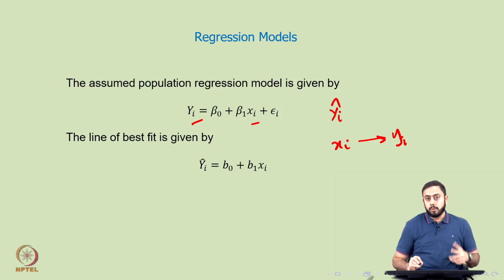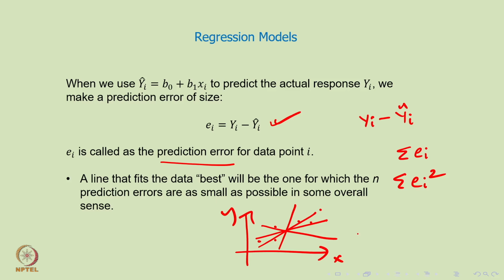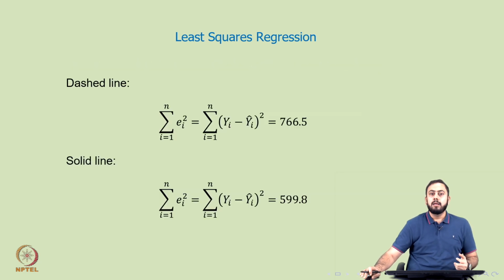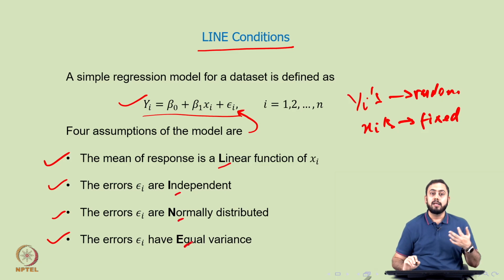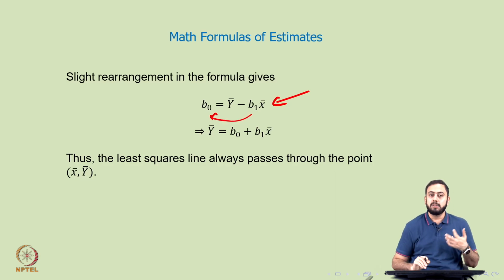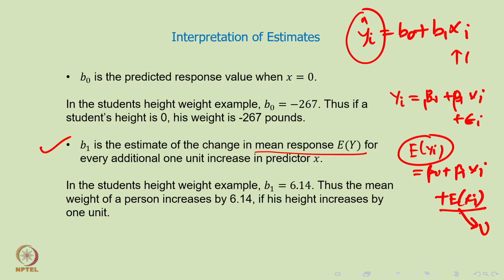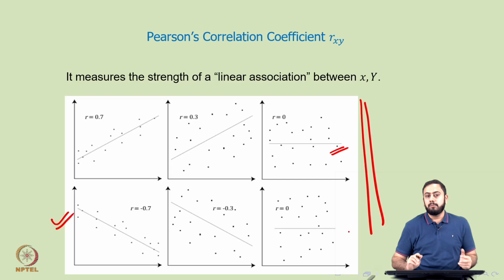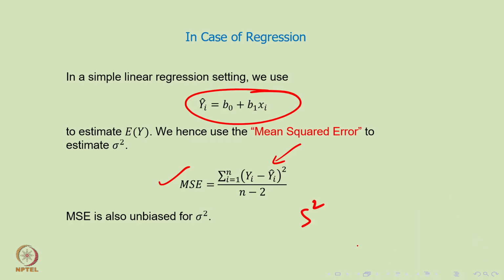Week 4: Lecture 17: Regression Models